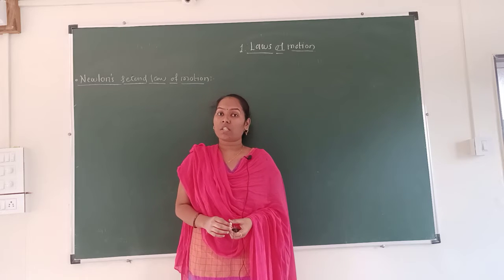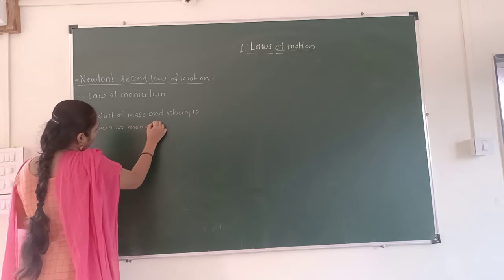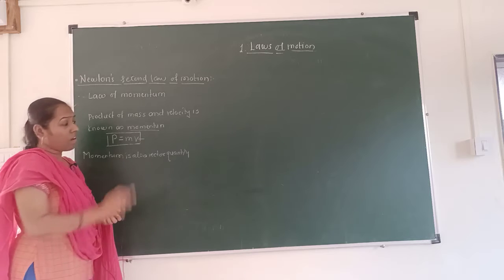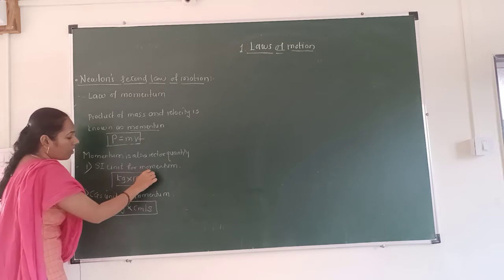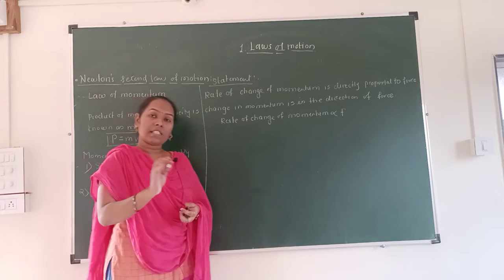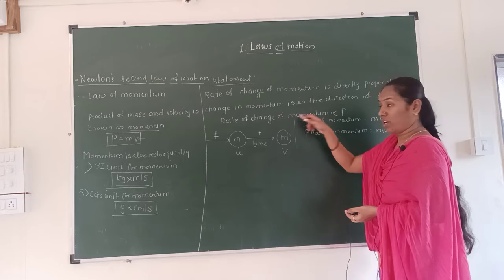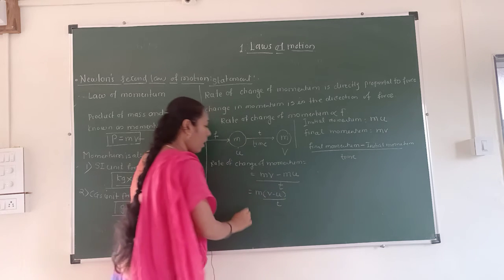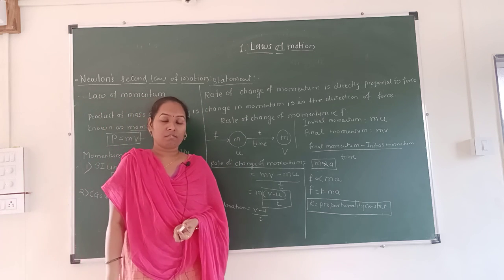IX EM SCI ( 3.8.2020) LAW OF MOTION